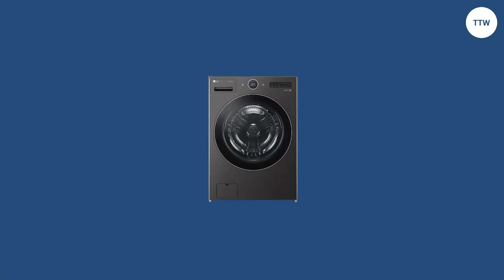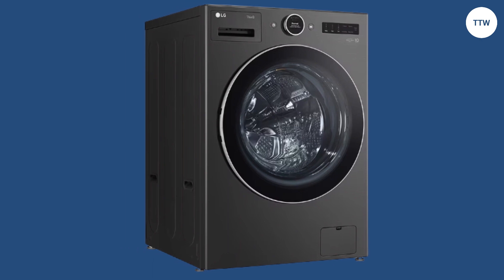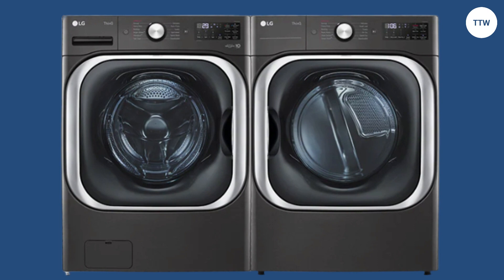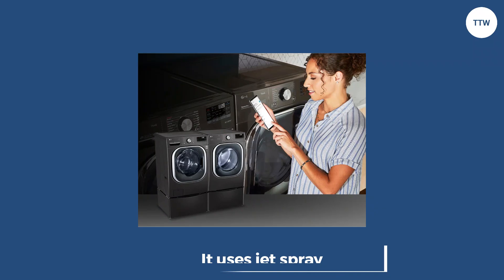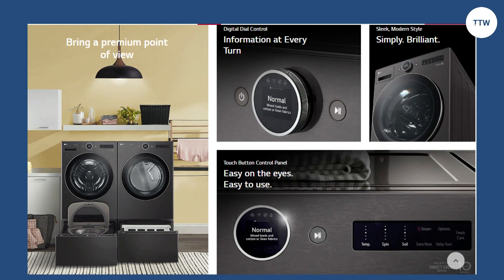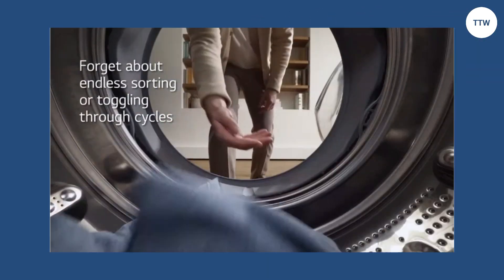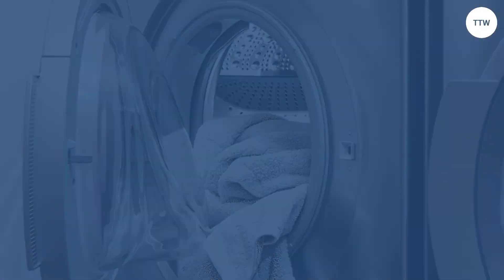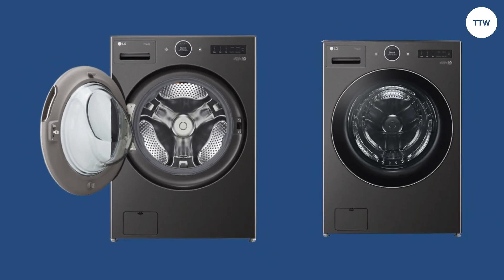LG Smart ThinQ Washing Machine Review: A Comprehensive Review (Pros and Cons Discussed)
LG Smart ThinQ Washing Machine Review: A Comprehensive Review (Pros and Cons Discussed). Welcome to our review of the LG Smart ThinQ Washing Machine.

LG Smart ThinQ Washing Machine Overview
LG Smart ThinQ stands out from regular washing machines since it is based on SmartthinQ technology that allows you to monitor your laundry anywhere. It comes in a stylish black steel finish that can match the color of your laundry room.

Its WaveForce cycle combines water jets and rapid drum movement for a more enhanced washing experience. This washing machine can also save you time since it does laundry in less than 40 minutes. Turbowash can also save you energy and water. The manufacturer accompanies it with a 10-year warranty.

● Equipped with smart features
● Fast cycle times
● Offers smartphone controls and remote alerts

● High cost

Features
● Wash performance
● SmartThinq Technology
● Smart Diagnosis

Who is the LG Smart ThinQ Washing Machine best suited for?
This is best suited for anyone who wants to monitor their laundry remotely. If you want to spend the least time doing laundry, you should also consider this washing machine.